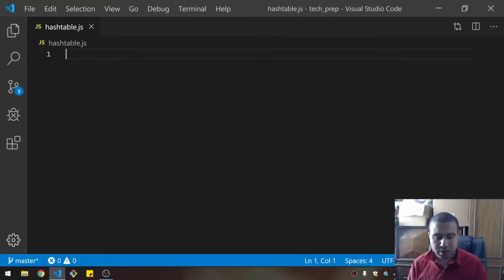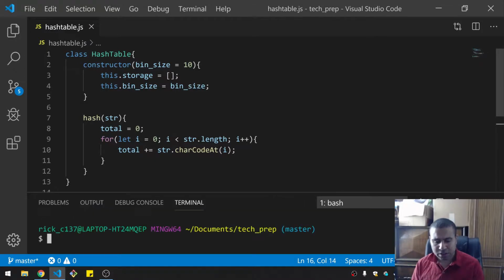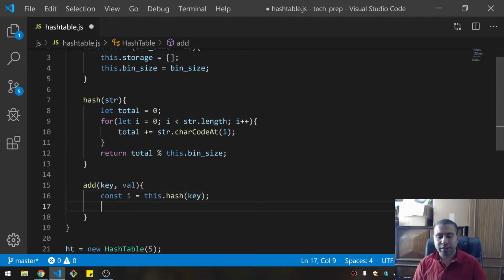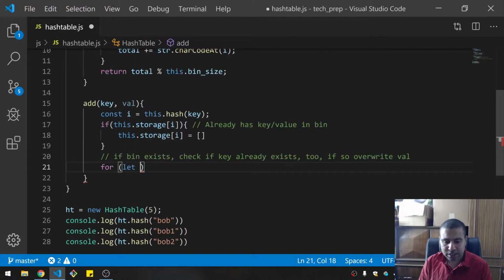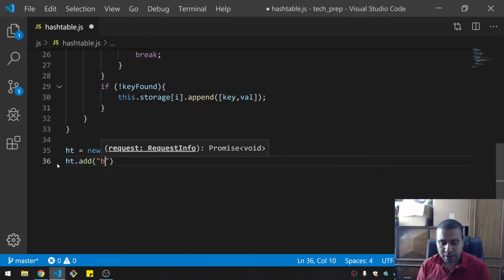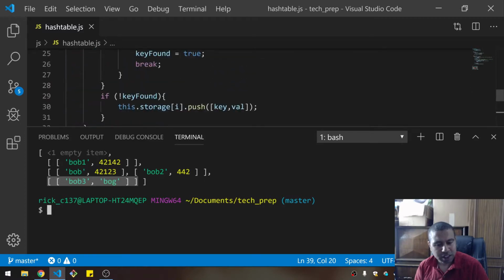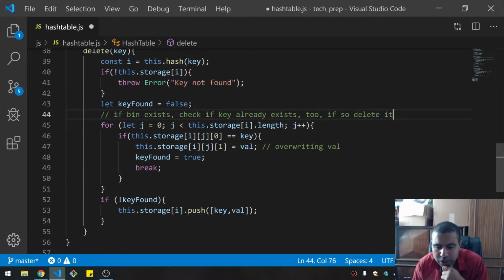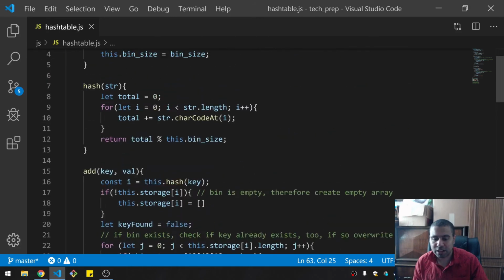JavaScript Hashmap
Implementing a Hashmap in JavaScript to practice for technical interviews.